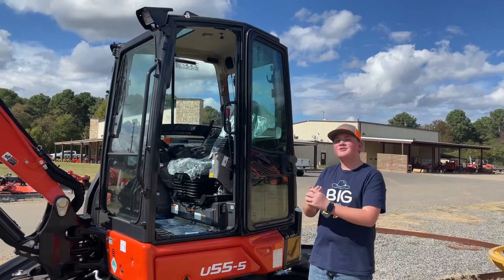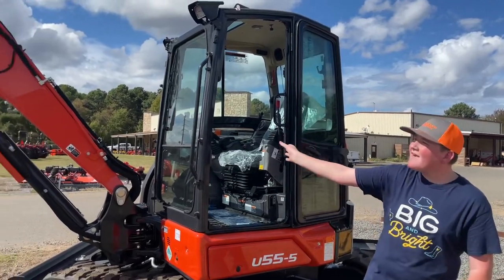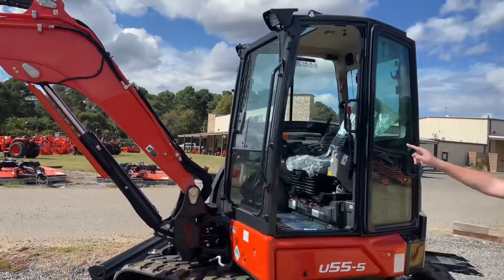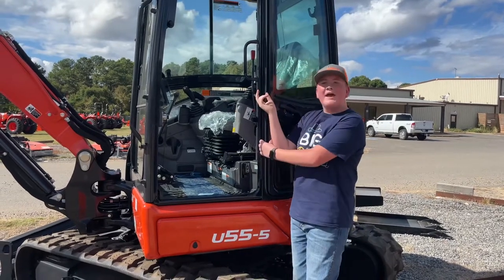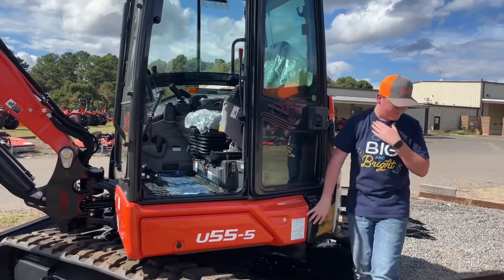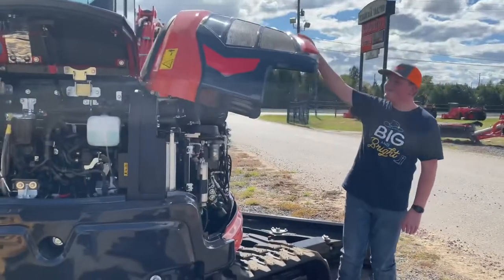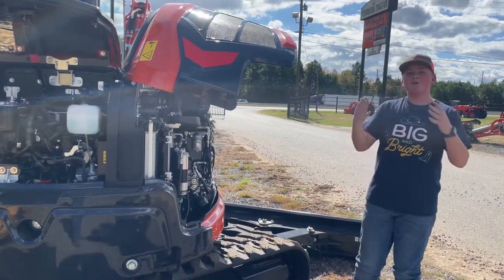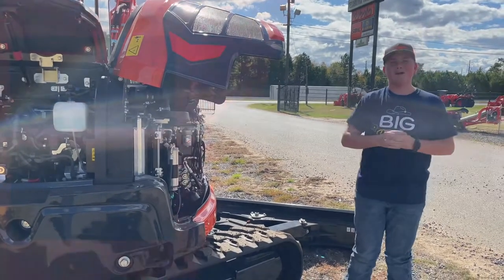All-New Kubota U55-5 Walkaround Review!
Today we talk about the all new Kubota U55-5 series! The U55 is back and better than ever in the -5 series! More videos coming soon with new Kubota Products!

If you have questions about the renaming of our stores be sure to let us know!